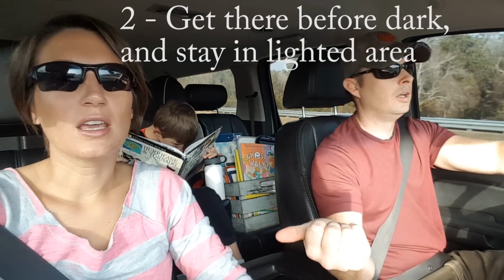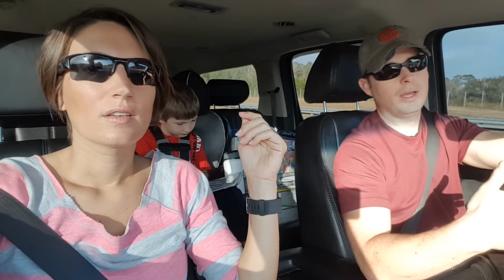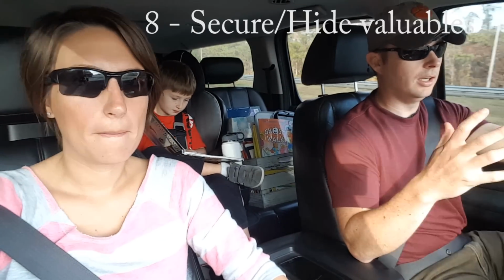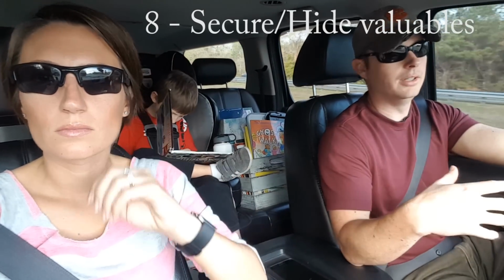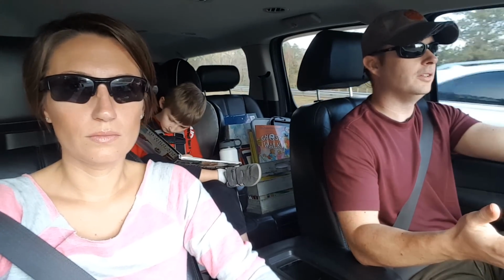Best Free Walmart RV Camping ~ how to Boondock tips - Full Time RV Family VLOG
Join us  as we relive our first Walmart boondocking experience! We'll discuss the things we learned, the things we knew beforehand, and the things nobody ever told us! We hope to offer some helpful insight for those who are interested in boondocking at Walmart or anywhere else. What are some things you have learned from your boondocking adventures? We'd love to hear about your experiences!

- CLV3